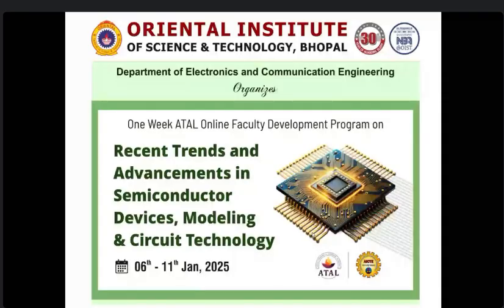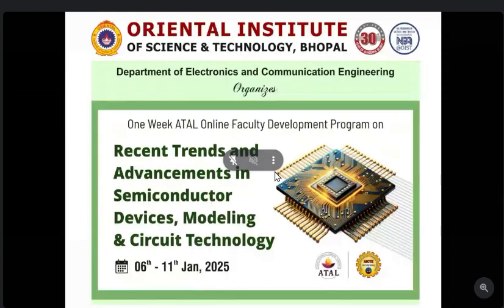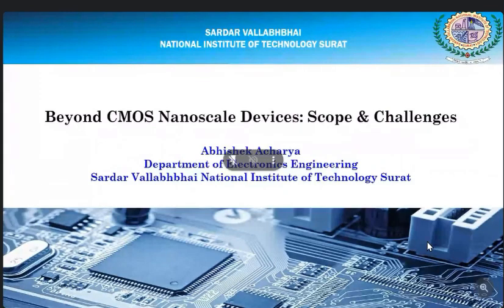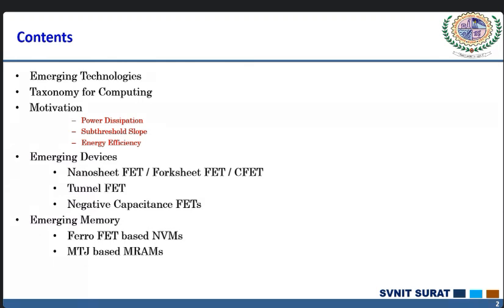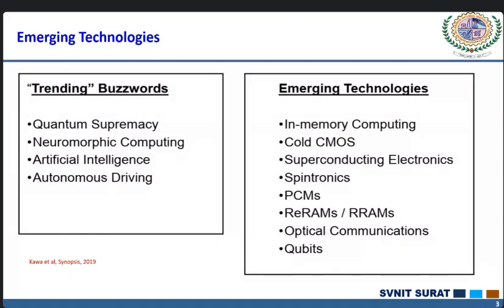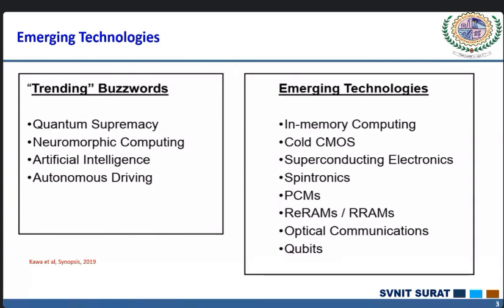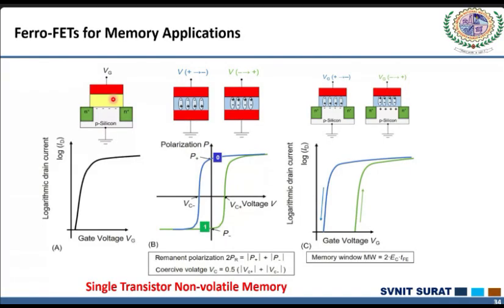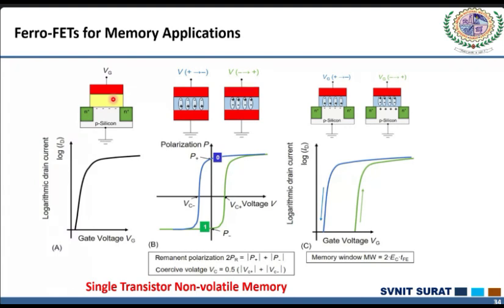Session by Dr Abhishek Acharya, SVNIT Nagpur